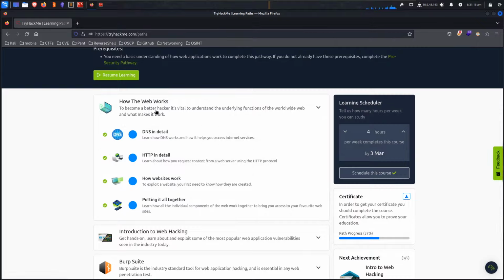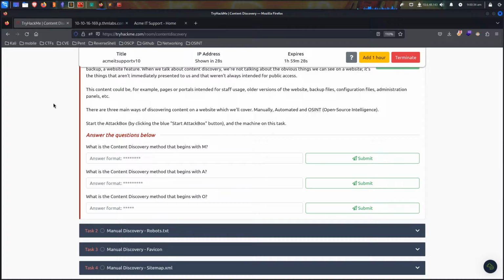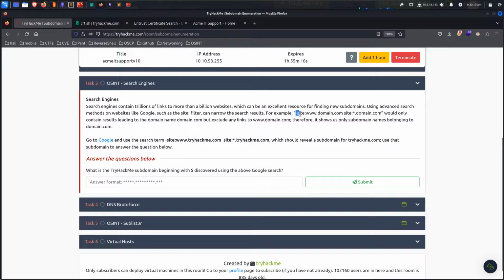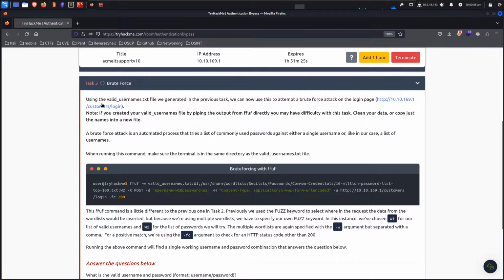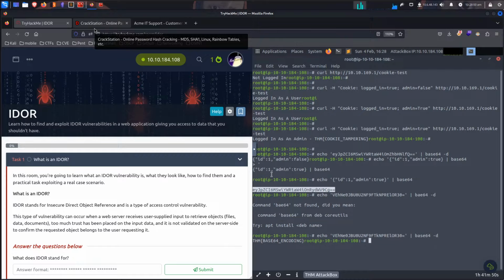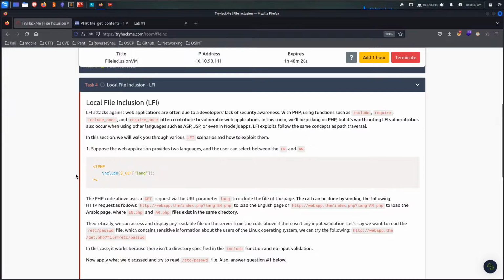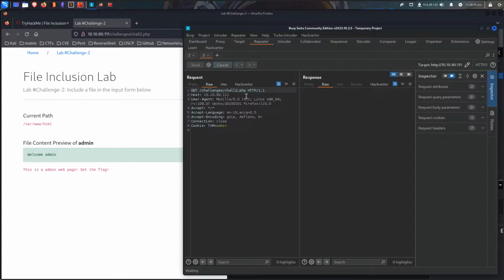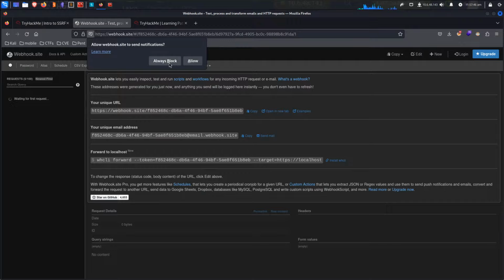Web Application Attack Paths on Tryhackme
Tryhackme: Web Application Attack Paths
Web Application Attack Paths onTryhackme

I'm going through some web application training on THM as supplementary training for TCM Practical Junior Web Tester (PJWT) exam. I've gone through the course work and labs, along with some labs on Portswigger Academy. Completed content over indirect object references (idor), cross-site scripting (xss), local file inclusion (LFI), remote file inclusion (RFI), SQL injection (SQLi), Server-Side template injection (SSTI), XML External Entity Injection (XXE), Insecure File Upload, Server-Side request forgery (SSRF), Client-Side request forgery (CSRF), vulnerability report writing and disclosure, common vulnerability scoring system (CVSS), and etc.

As of now there's only one course for the PJWT which is the Practical Bug Bounty course. Although previous experience with TCM has shown me the course work is enough to pass the exam, I want to push beyond the course material, injesting it in many forms and from many types of media.

The Tryhackme Path "Web Fundamentals" reads "The aim of this path is to teach you how to attack web applications. To successfully attack and exploit web applications, you need to understand how they work. The first section (Web Fundamentals) will give you all the pre-requisite knowledge on this. "